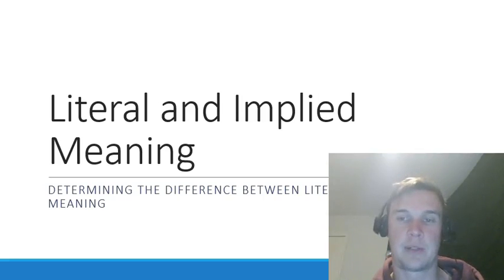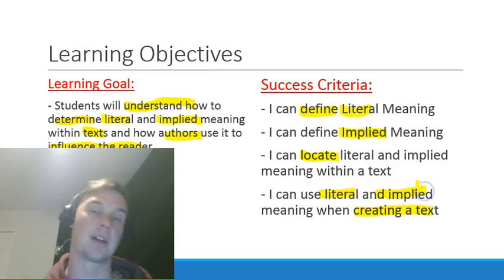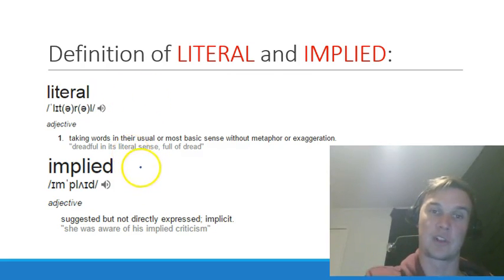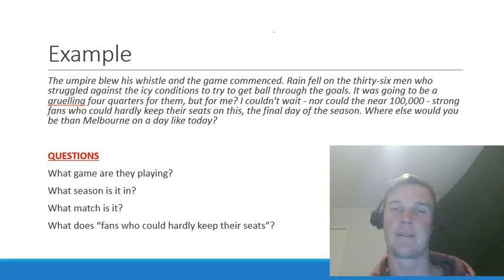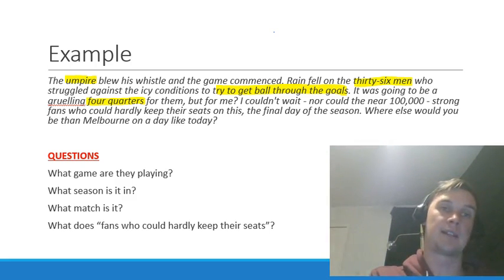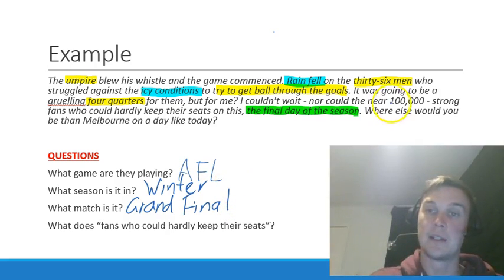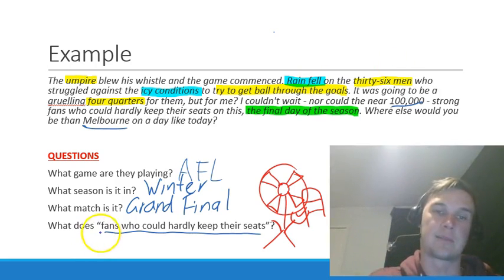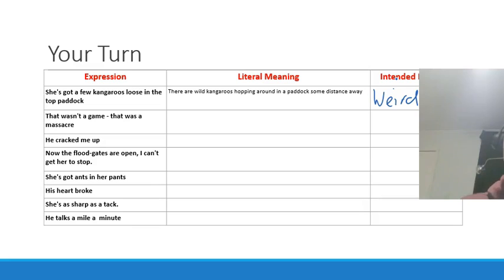Literal and Implied Meaning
How to define and determine literal and implied meaning within a text